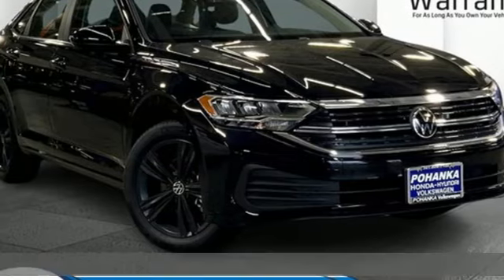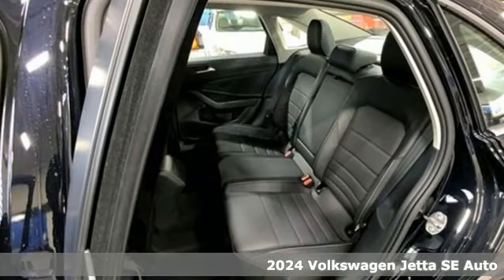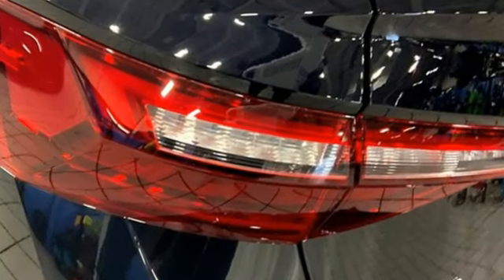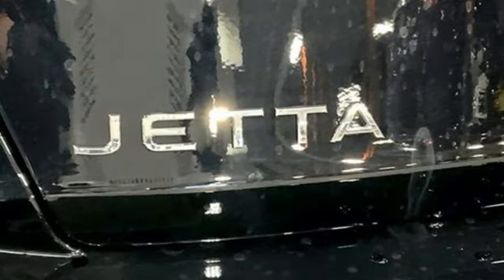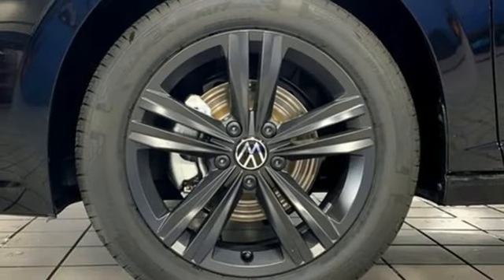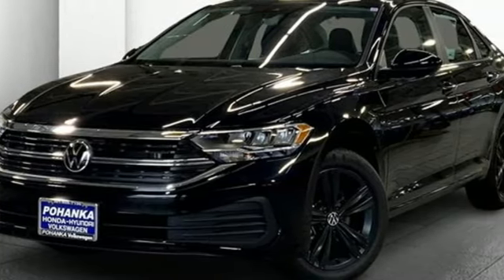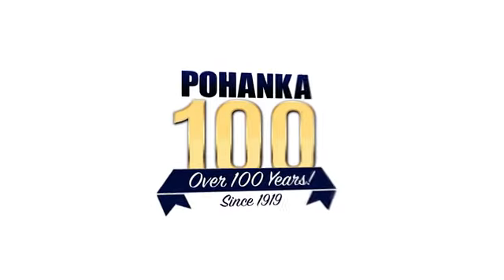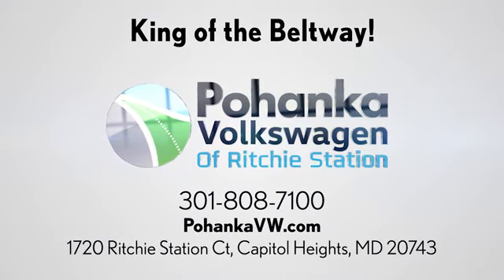New 2024 Volkswagen Jetta Capitol Heights, MD VRM031692 - SOLD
Year: 2024
Make: Volkswagen
Model: Jetta
Trim: SE
Engine: 4 1.5 L
Transmission: Automatic
Color: Deep Black
Interior: Titan Black
Stock #: VRM031692
VIN: 3VW7M7BU6RM031692
Deep Black 4D Sedan 2024 Volkswagen Jetta 1.5T SE 2024 Volkswagen Jetta 1.5T SE FWD 8-Speed Automatic with Tiptronic 1.5L I-4 DI DOHC Turbocharged Titan Black Artificial Leather.Recent Arrival! 29/40 City/Highway MPGWe make every effort to provide accurate information but please verify options and price with management before purchasing. All vehicles are subject to prior sale. All prices are special internet prices only. All financing is subject to approved credit. Prices exclude dealer installed options, tax, tags, registration fees and processing fee of $499 (Not required by law). Vehicle offers/prices & internet price quotes valid for 48 hours from initial posting date, subject to change by dealer/manufacturer without notice. Sale prices may include all applicable rebates and incentives. Some prices including rebates and incentives may require financing through the manufacturer and are therefore subject to credit approval. Dealer installed options are additional. Stock photo colors, options and trim levels may vary. Not responsible for typographical errors. Published price subject to change without notice to correct errors and omissions or in the event of inventory fluctuations. Vehicles may be in transit to dealer. Vehicle photos may not match exact vehicle. Please call to confirm availability status. **Based on model year EPA mileage ratings. Use for comparison purposes only. Your mileage will vary depending on driving conditions, how you drive and maintain your vehicle, battery pack age/condition, and other factors. 5-Star overall scores are awarded by the National Highway Traffic Safety Administration. Safety Ratings are awarded by Government 5-Star Safety Ratings are part of the U.S. Department of Transportationa€TMs New Car Assessment Program Model tested with standard side airbags (SAB).

Address:
1720 Ritchie Station Court